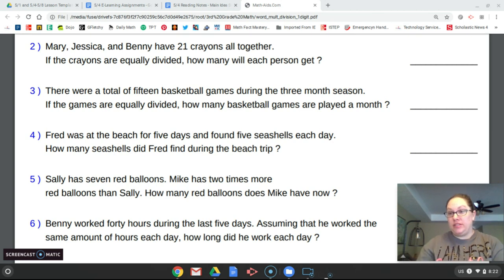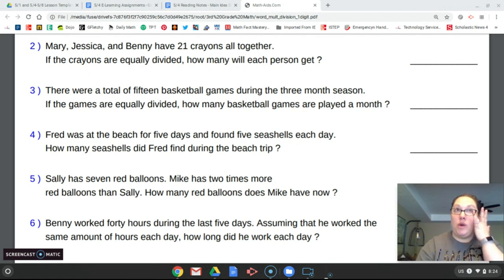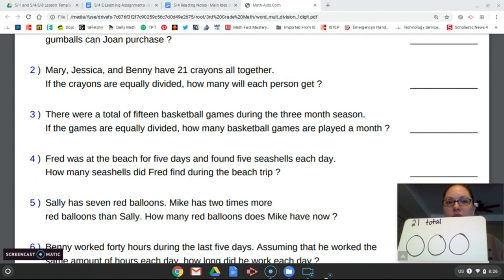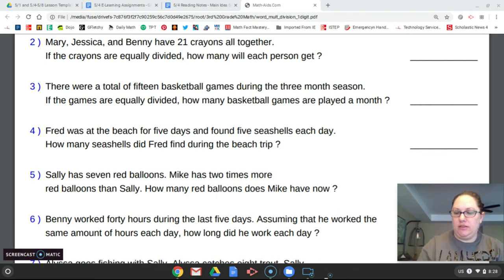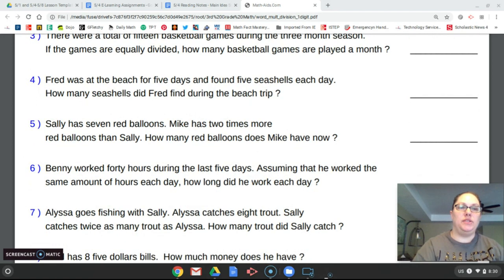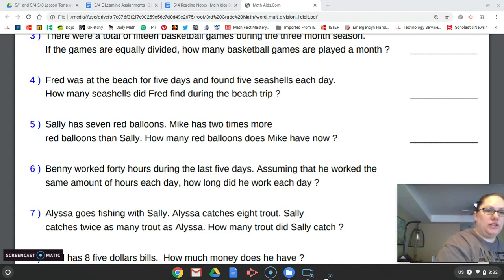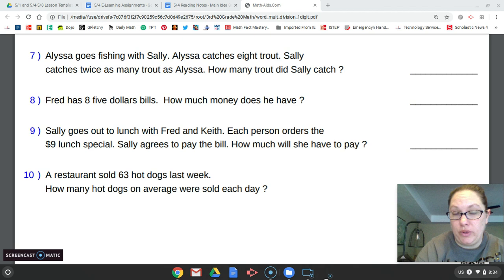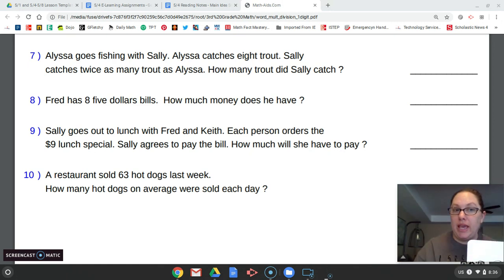5/4 Math Lesson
Division and Multiplication Word Problems